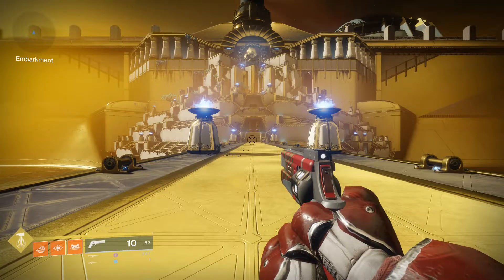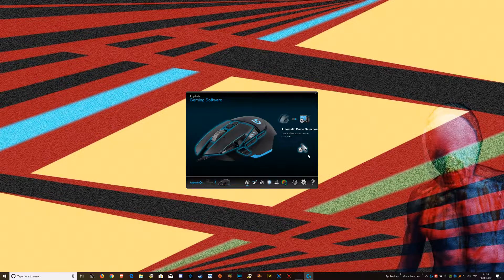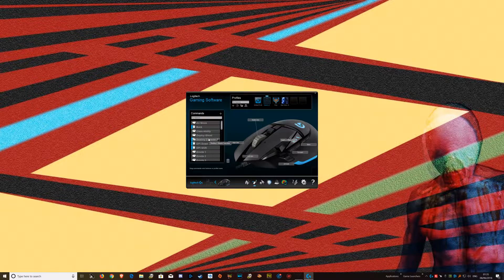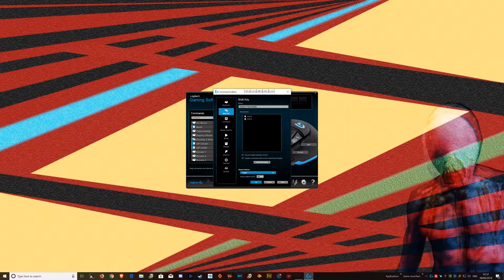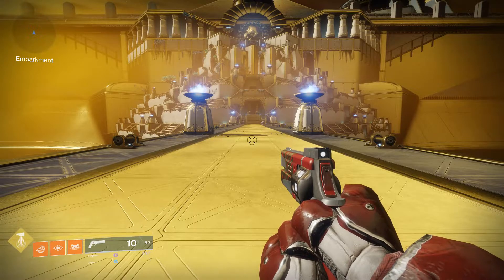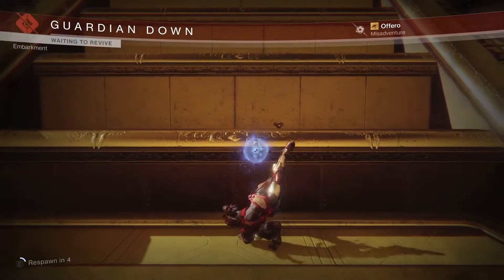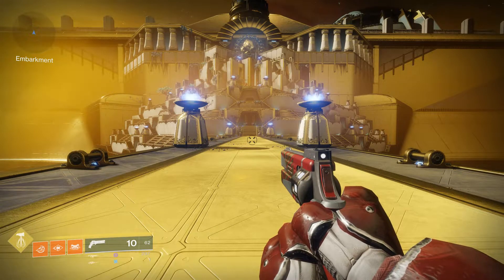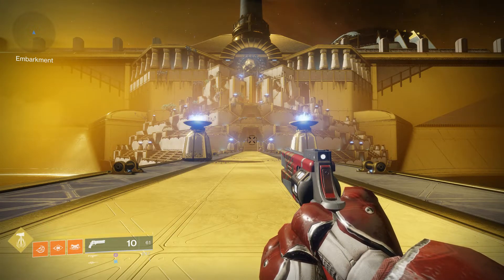Creating game macros Destiny 2 - Titan skating macro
*** THIS METHOD OF TITAN SKATING HAS BEEN NERFED SINCE FORSAKEN ***
In this video ill explain how to create the titan skating macro for the G502 Proteus Core.
(thanks Kuro for reminding me to link this info here :) ) ***